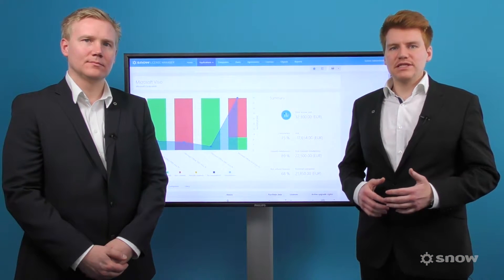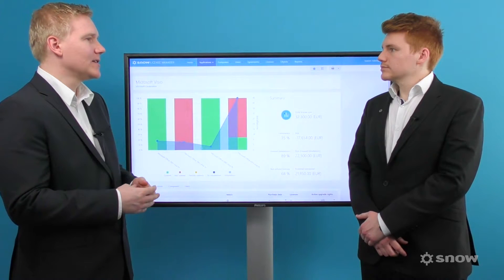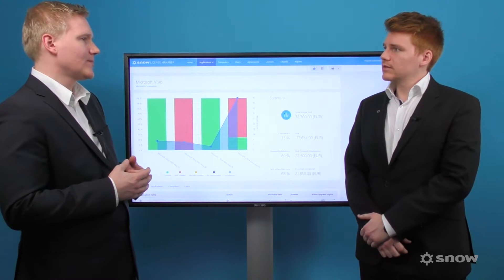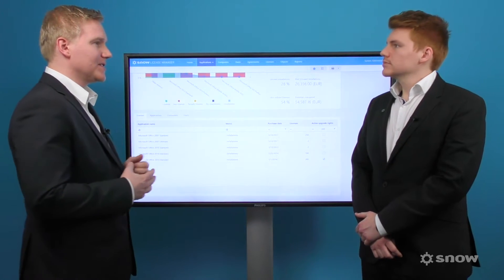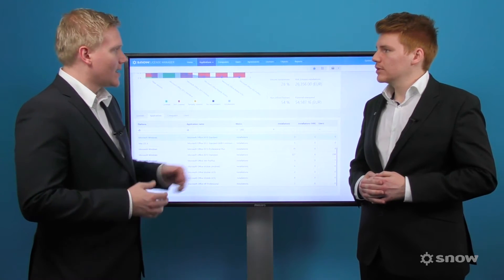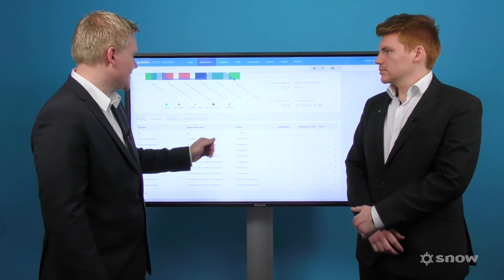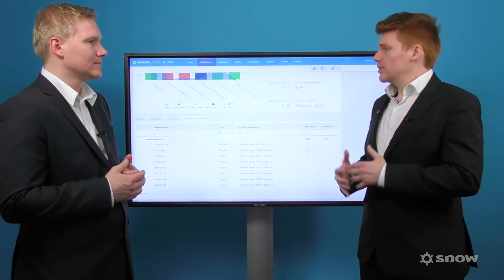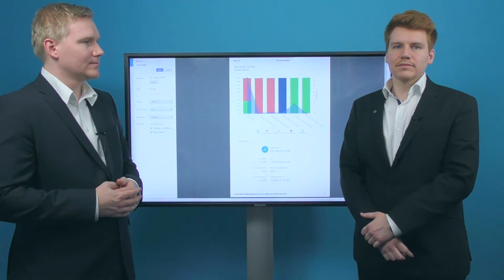How manage multiple Software Versions & Editions - Snow License Manager 8 tutorial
Next generation of SAM reporting – Snow License Manager delivers immediate insight into the total investment, compliance risk and overspend for either a single application or a whole product family, whether on the desktop estate or in the datacenter